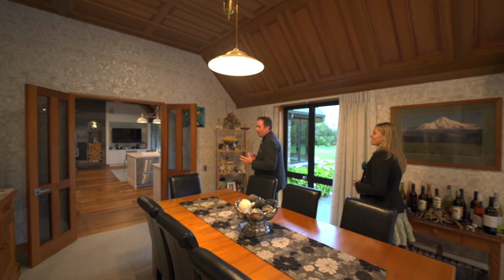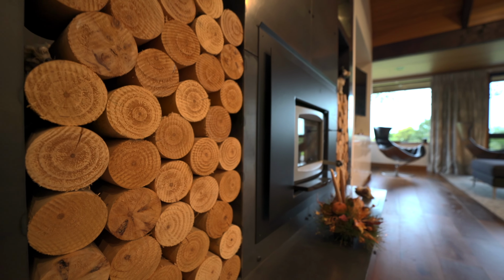5 Kellands Hill Road, Gleniti | Julian Blanchard & India Domigan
Step into a world of tranquility and sophistication with our stunning luxury home nestled away from the bustling city life. This architectural masterpiece embodies the perfect balance of privacy, peacefulness, and contemporary elegance. Prepare to be captivated by the myriad of features that await you within this remarkable estate.

As you approach the property, you'll appreciate the sense of seclusion and exclusivity provided by its strategic setback from the road. Privacy is paramount here, offering you the opportunity to retreat into your own private sanctuary. The meticulously landscaped grounds create a serene atmosphere, enveloping the estate in natural beauty and tranquility.

Upon entering, you'll be greeted by a grand foyer that sets the tone for the opulence that lies beyond. This home is a testament to meticulous attention to detail and luxurious finishes. The open floor plan seamlessly integrates spacious living areas, inviting you to indulge in both relaxation and entertainment.

The heart of this home boasts a gourmet kitchen that would inspire even the most discerning chef. Equipped with state-of-the-art appliances and ample counter space, it is the perfect haven for culinary creations and memorable gatherings. The adjacent dining area offers an exquisite setting for intimate dinners or lavish soirées.

Designed with the modern lifestyle in mind, this property presents a full-equipped office and meeting room, allowing you to seamlessly transition between work and home life. The dedicated space provides a quiet and professional environment, ensuring productivity and convenience.

For automobile enthusiasts or those seeking extra storage, a separate large three-bay shed awaits. Whether it's housing your prized vehicles or storing recreational equipment, this space is as versatile as it is practical.

When it's time to unwind, retreat to the luxurious master suite, a true oasis of relaxation. Additional bedrooms, each thoughtfully designed with comfort in mind, provide ample space for family and guests.

The allure of this property extends beyond its walls. Surrounded by nature's beauty, the outdoor living spaces are a testament to the harmonious integration of architecture and environment. From the expansive patio areas to the meticulously maintained gardens, this retreat offers countless opportunities for outdoor enjoyment, relaxation, and entertainment.

Don't miss the chance to experience the epitome of privacy, luxury, and peacefulness in this extraordinary home. Schedule your private viewing today with India or Julian and embark on a journey to embrace a lifestyle of serenity and sophistication.

(copy and paste the link into your browser)

Blackhamandco.co.nz/TI8914